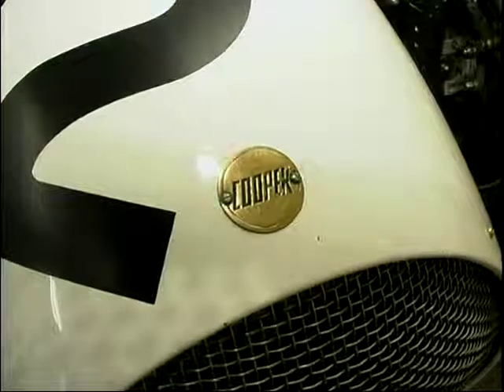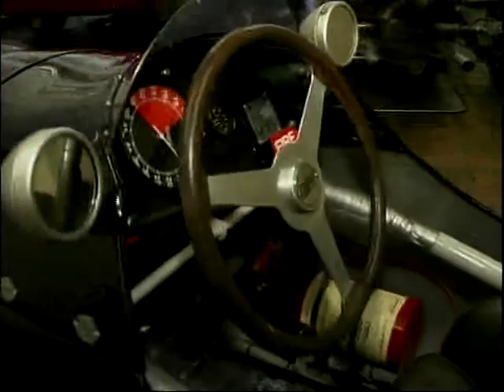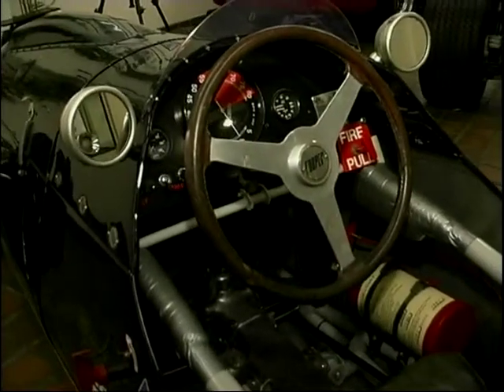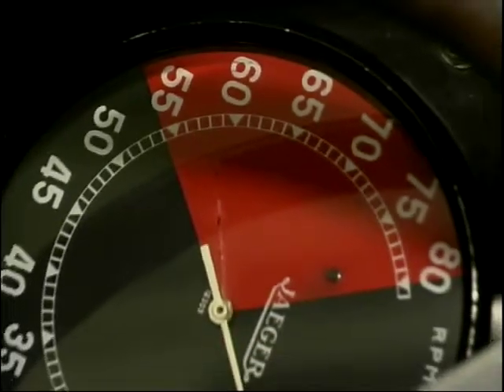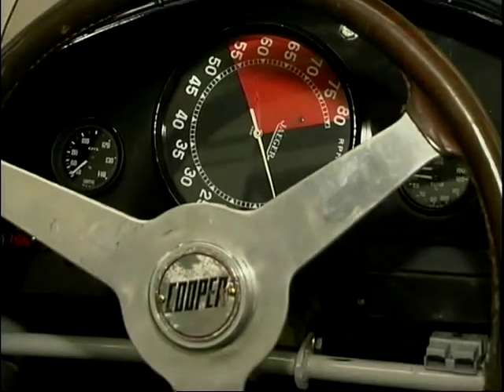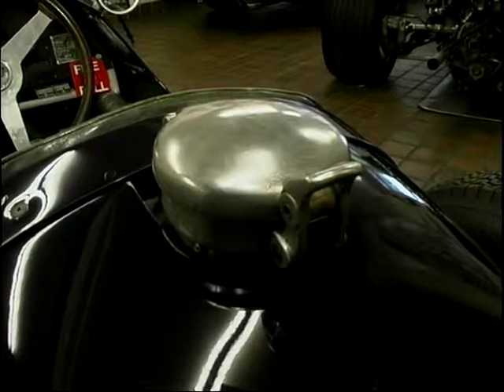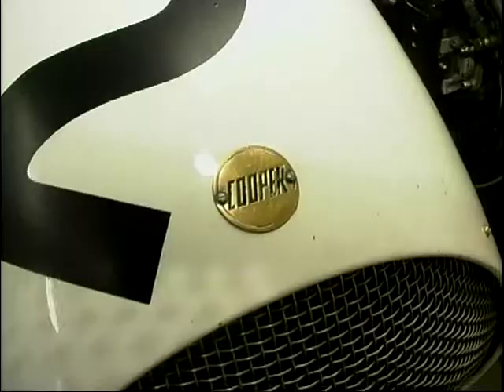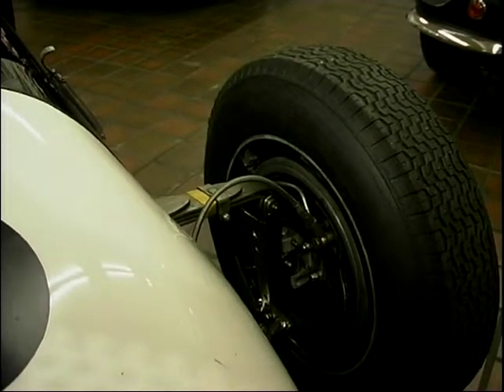Vintage Cooper Bristol Race Car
Richard Fiennes takes a look at a vintage Cooper Bristol race car, and he gets an overview of it from it's owner.